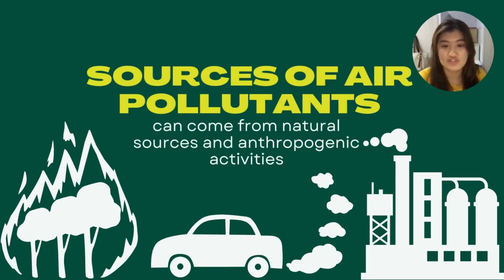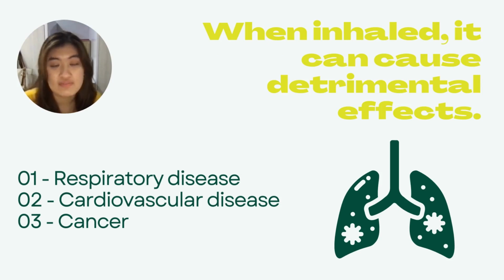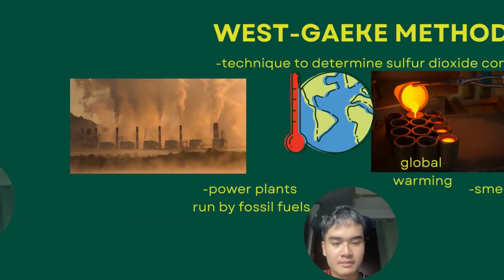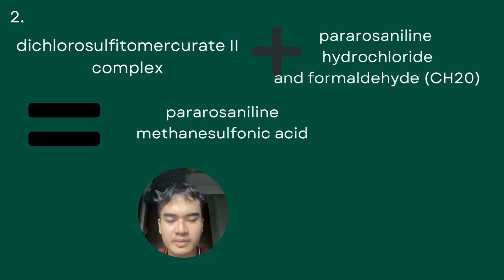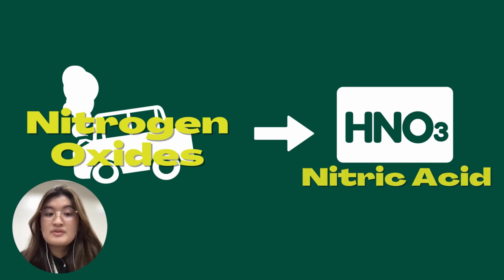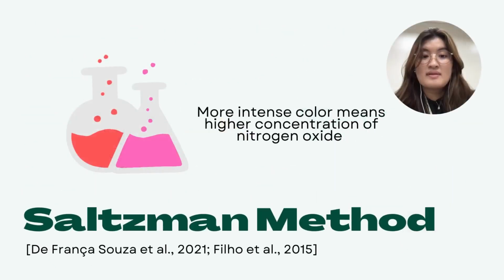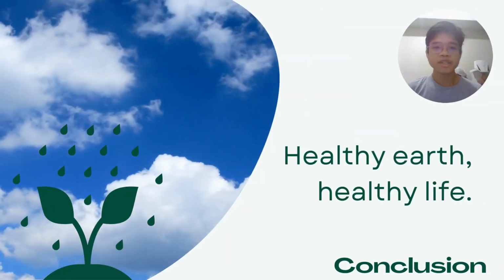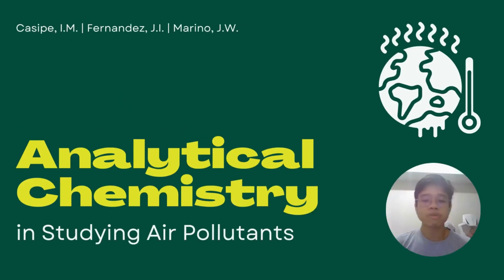BIOKMAN VID(Casipe, Fernandez, Marino)